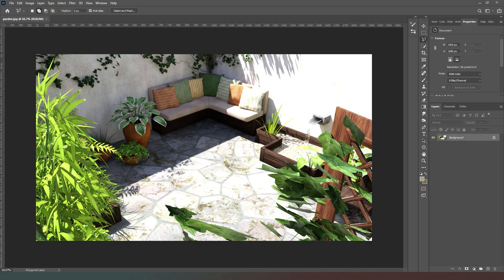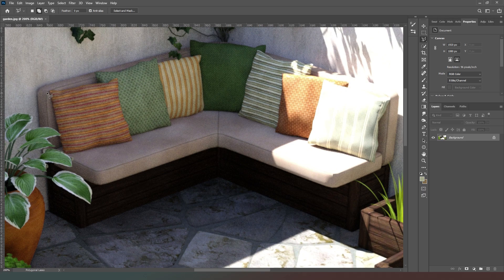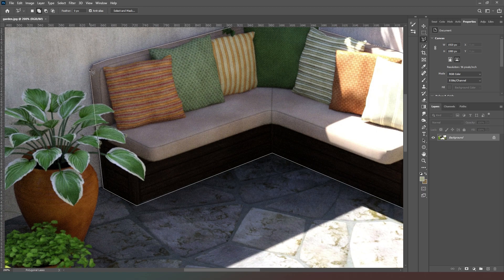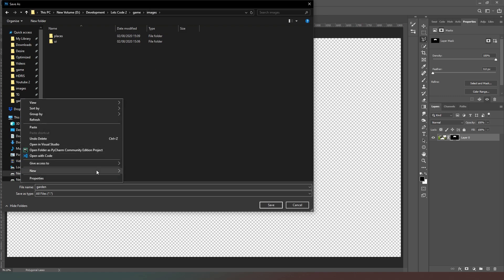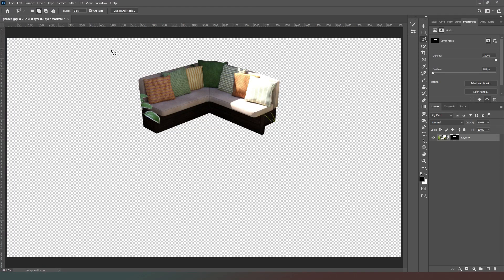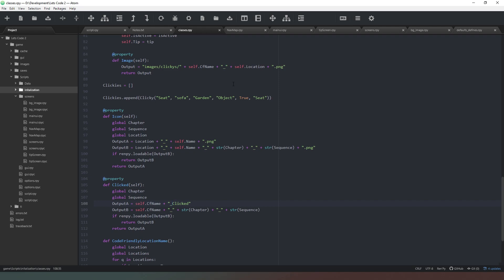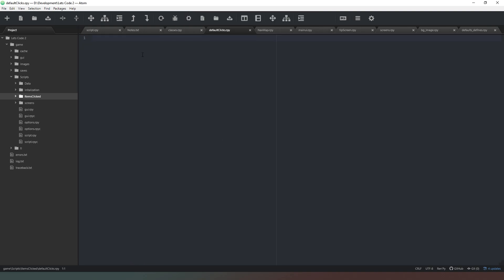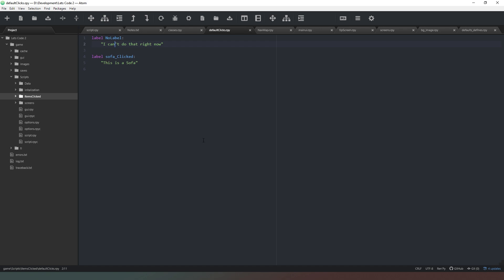[Ren'Py][Let's Code Season 2] Part 6: The item screen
In this episode we start work on our Item screen

Links